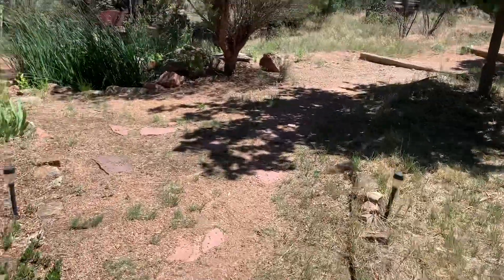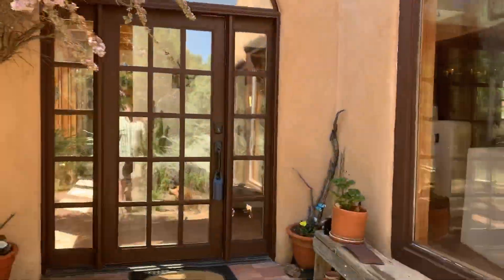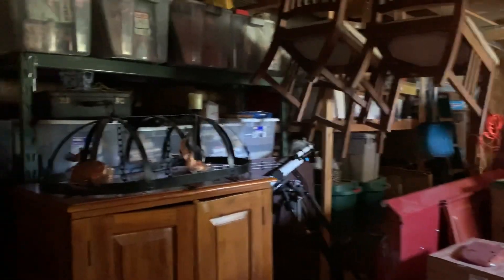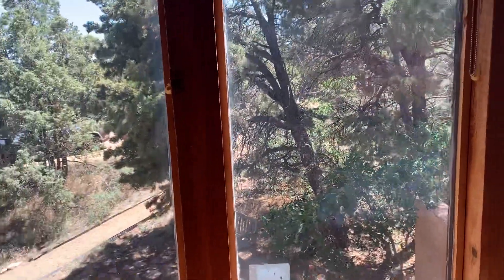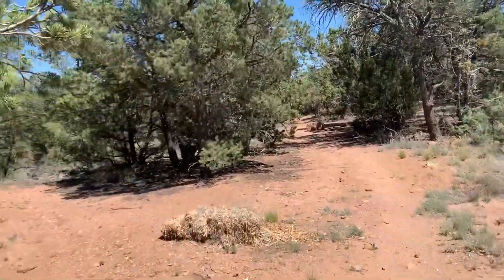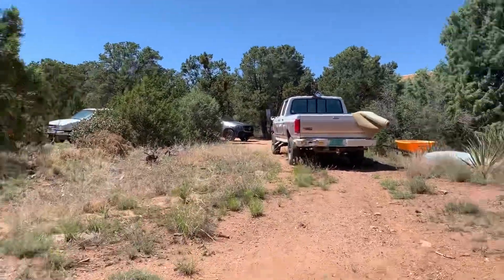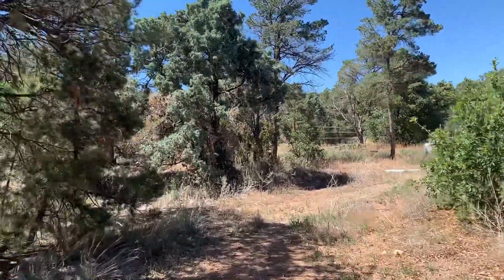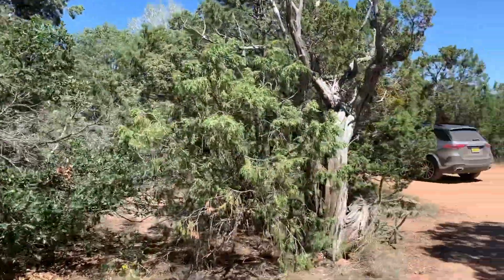June 7, 2020